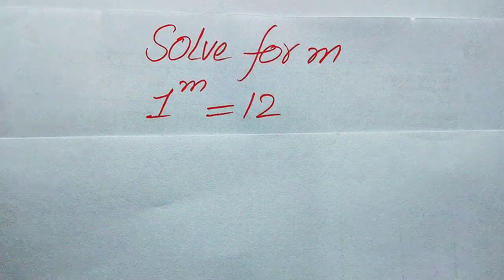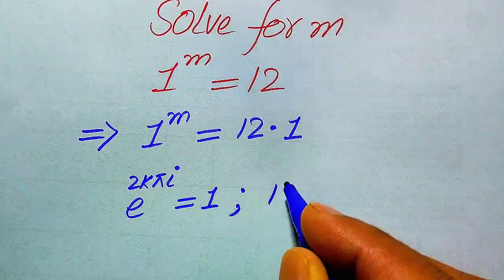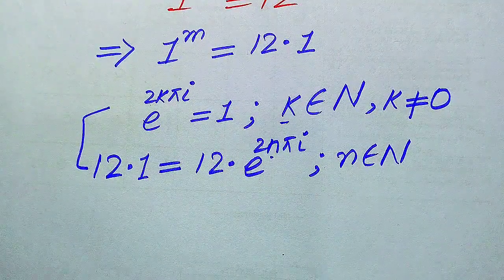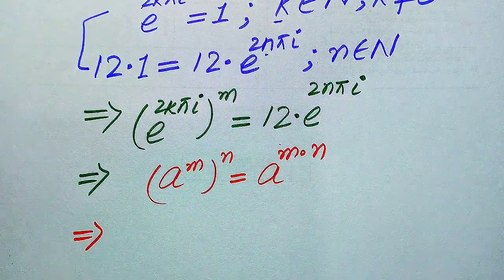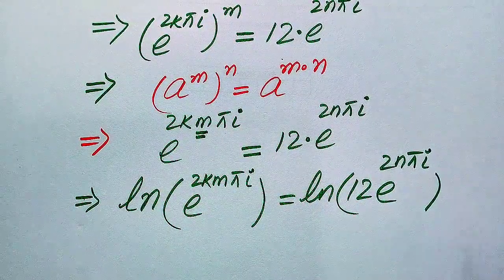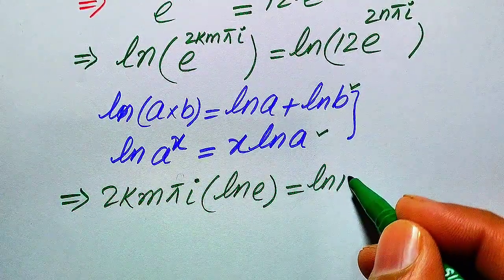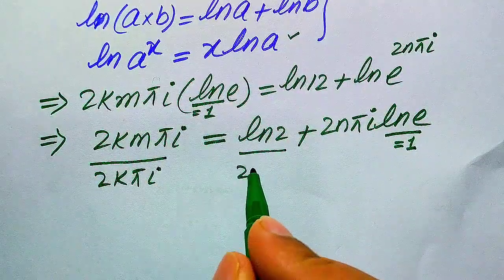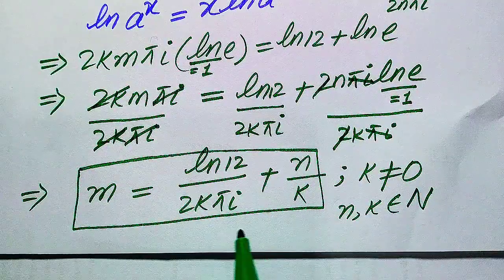Solving a 'Harvard' University entrance exam | find m?